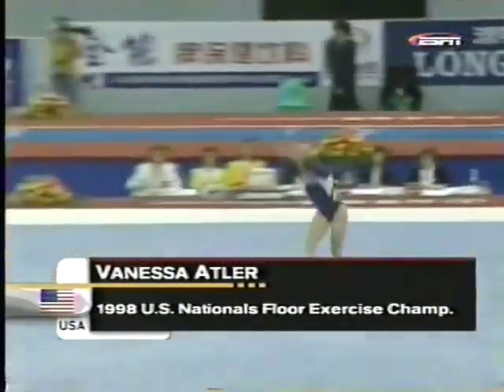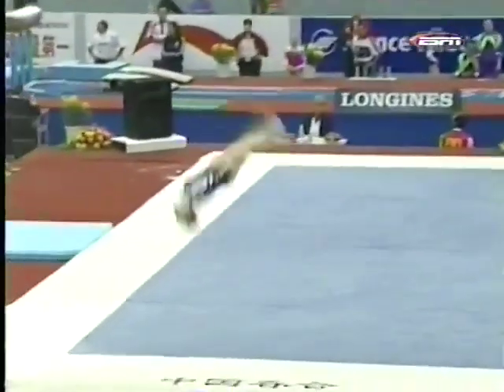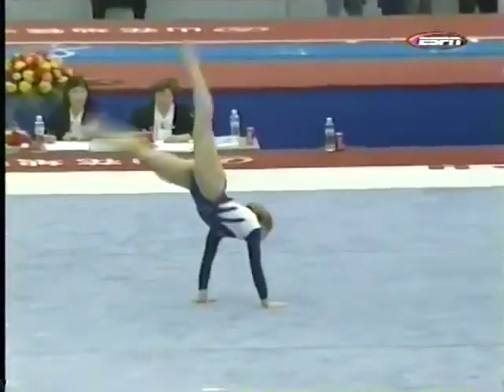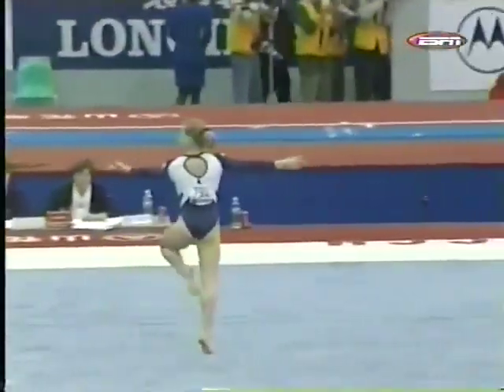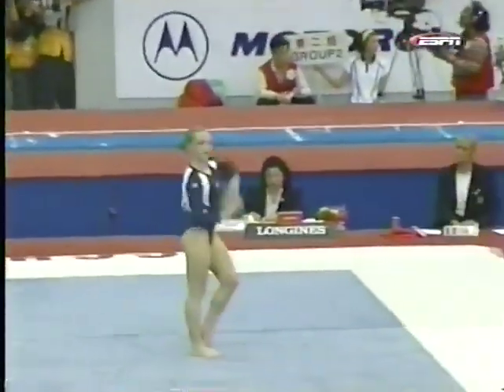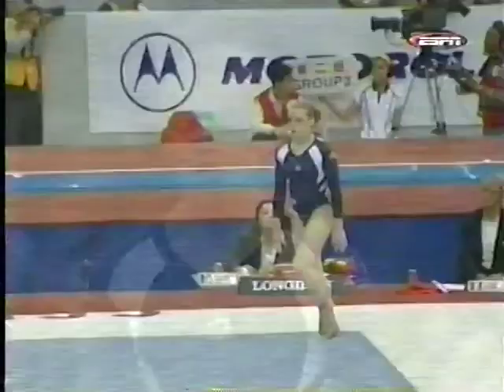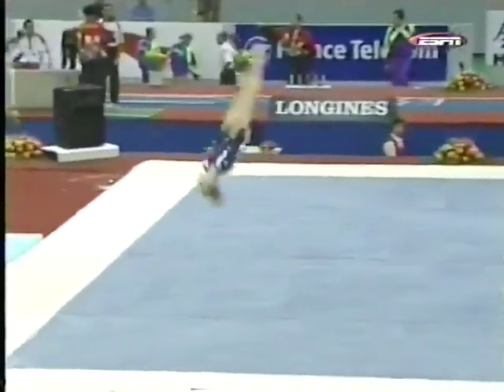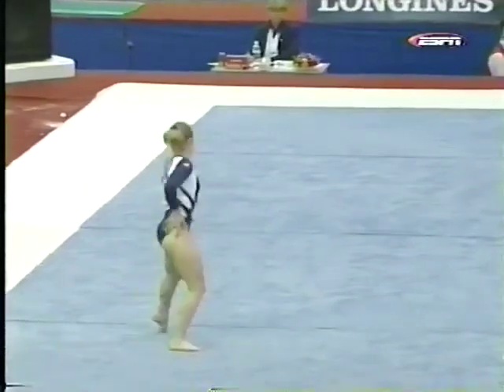Vanessa Atler 🇺🇸 FX AA 7.900 1999 World Championships